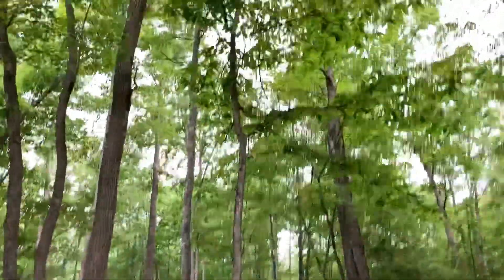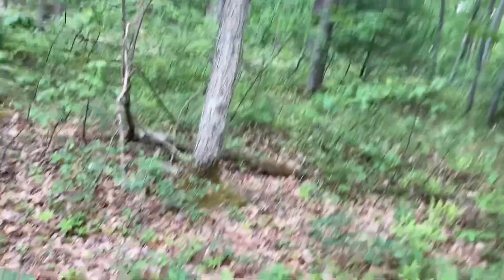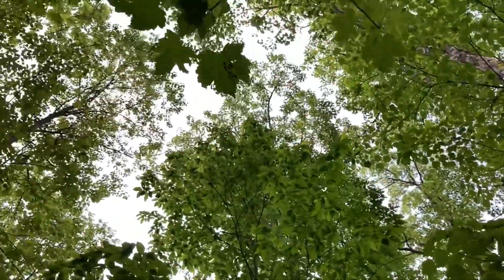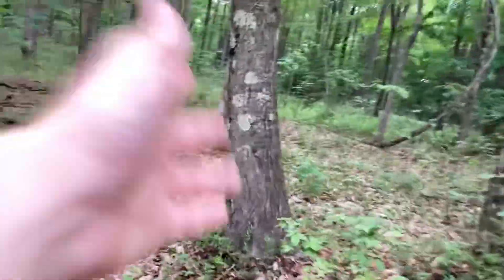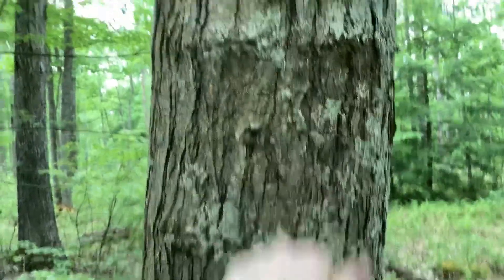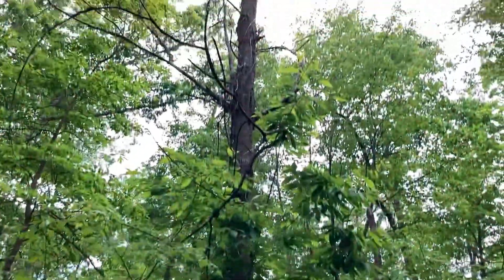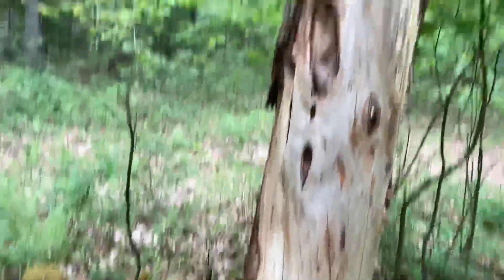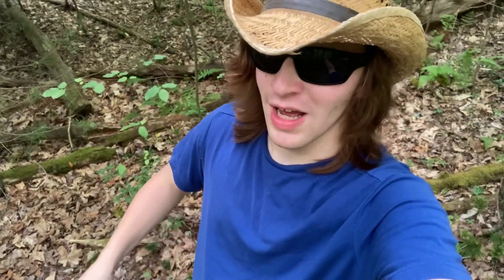Early Summer Update on the Mature American Chestnut Trees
In today's video, I am excited to provide you with an early summer update on the mature American chestnut trees. Throughout this video, I will be taking an in-depth look at the trees and their ability to handle the blight. Additionally, I will be discussing whether the smaller tree will be able to pollinate the mature tree this year. I hope that you find this video informative and enjoyable.